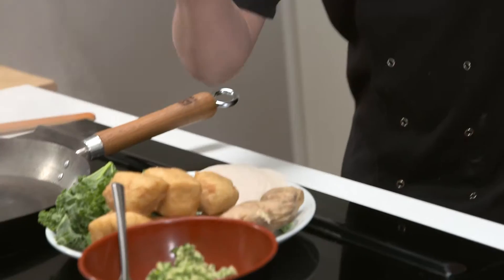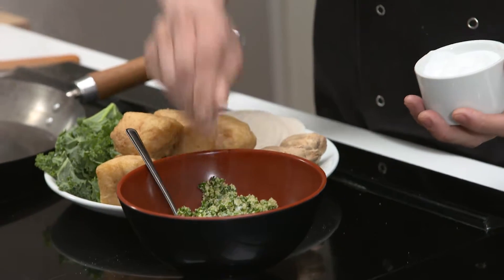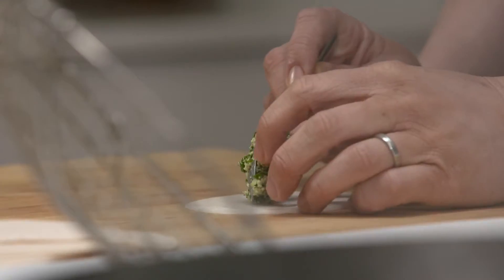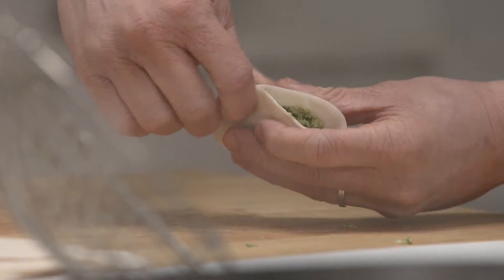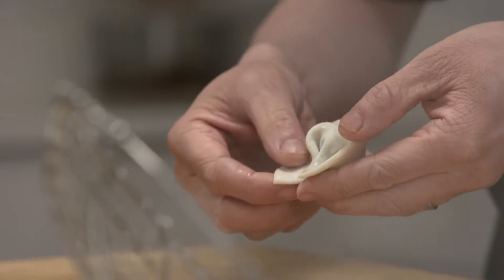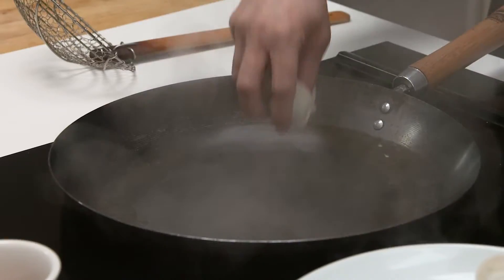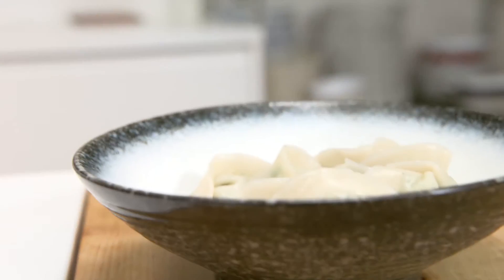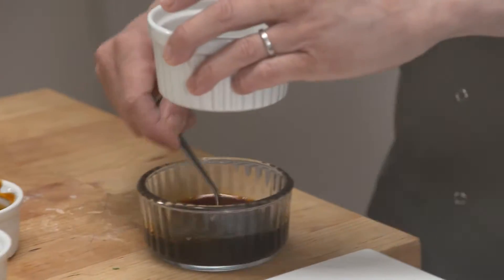AIA In-Kitchen Wok-Outs - Kale and Pak Choi Dumplings (Simple Recipe)